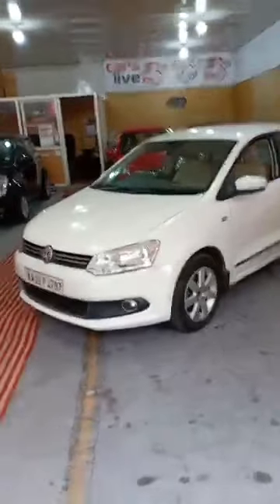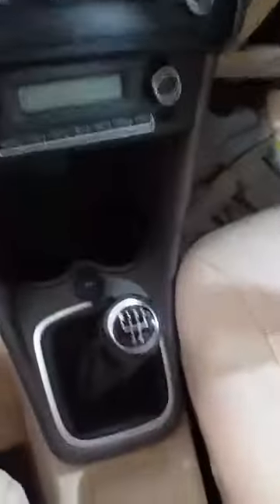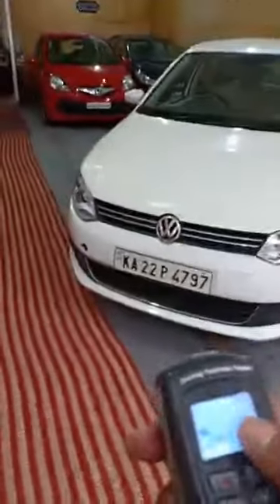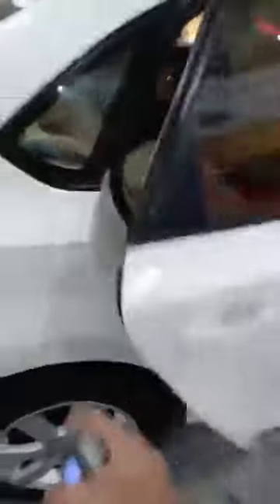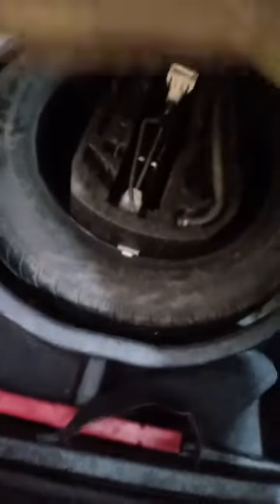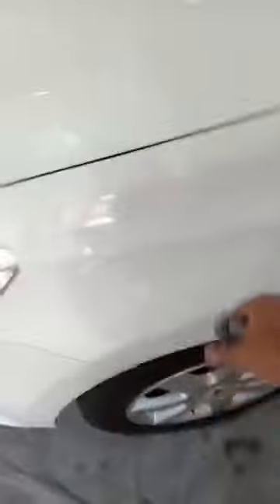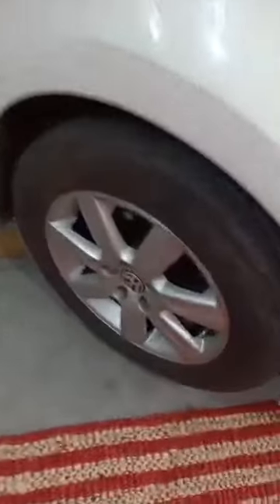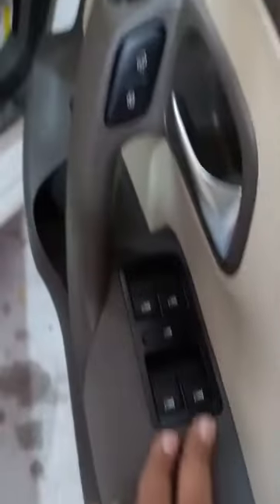Volkswagen Vento 1.6ltr Petrol 2011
Brand - Volkswagen
Model - Vento
Variant - Comfortline IPL Edition
Fuel - Petrol
Engine - 1.6ltr MPI
Owners - Second
Kms Driven - 54500 Kms
Insurance - LAPSED
Tyres - 60%
Features -Loaded with Alloys ABS, power steering, power windows, Automatic climate control, Rear AC, electronic mirror Adjustments, Multimedia CD player with steering controls with USB and AUX, 5 speed manual Gearbox, Dual tone interiors, rear Defogger, Fog Lamps etc.

Mileage - 12in city and 15 highway.

Priced at Just Rs 4lacs Only.

CarsLive is India's First Used Car Video Analysis portal.  Get Best deals on Used cars in bangalore.
Buy Cars in just 30mins
Watch our Scientific Diagnosis Videos to understand the condition of the car.
We arrange Easy LOANS from Banks
We don't Charge Any commissions from Buyers
We get FREE RTO TRANSFERS DONE